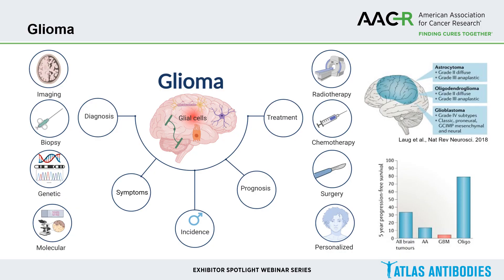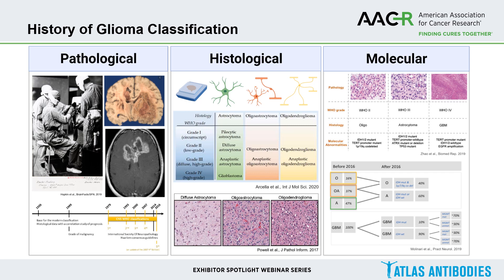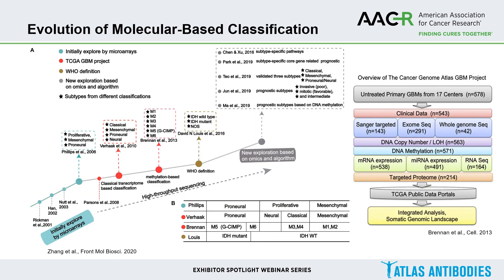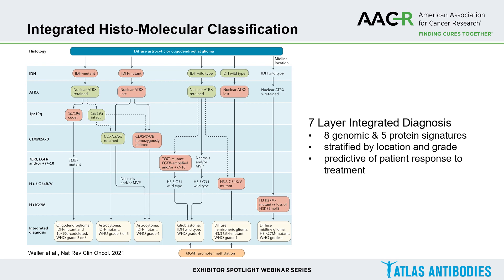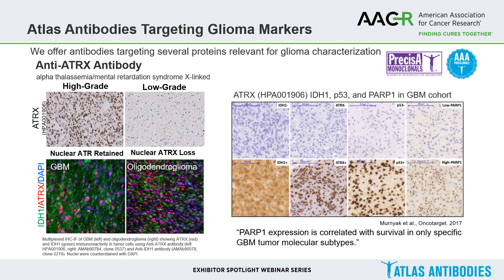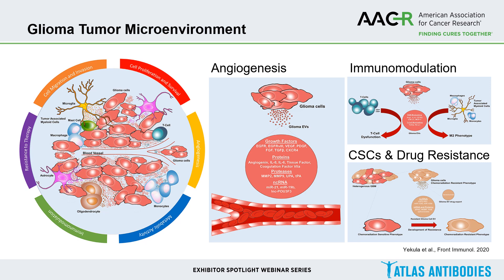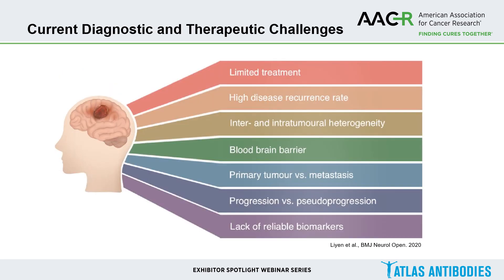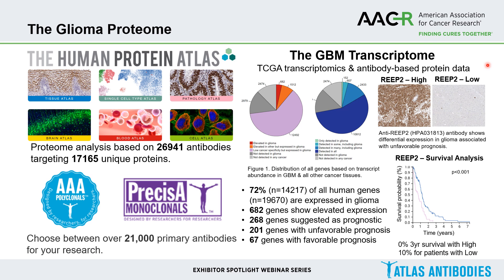Glioma Biology and Molecular Markers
Gliomas represent over 30% of all CNS tumors and over 80% of malignant brain tumors. In this webinar, Dr. Carolyn Marks Research Scientist, Protein Technologies, R&D, at Atlas antibodies, discusses recent advances in our understanding of gliomas, starting from a short history and evolution of glioma classification, the diagnostic and therapeutic challenges, and the molecular markers useful for tissue and cell analysis.